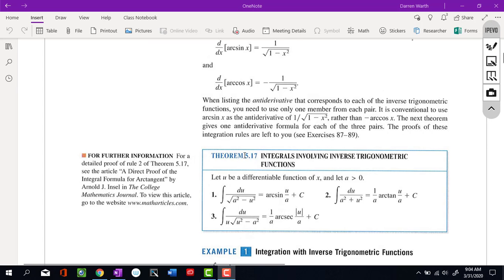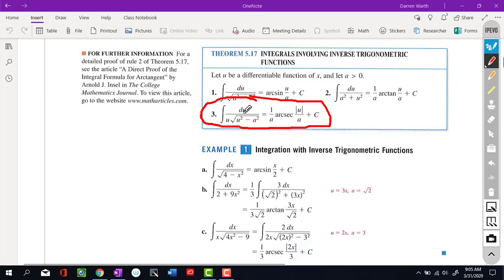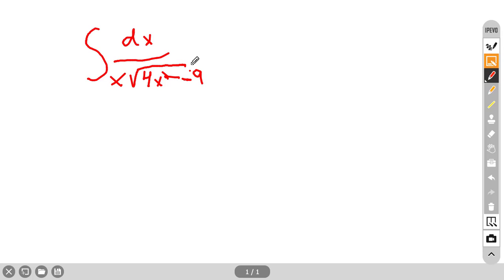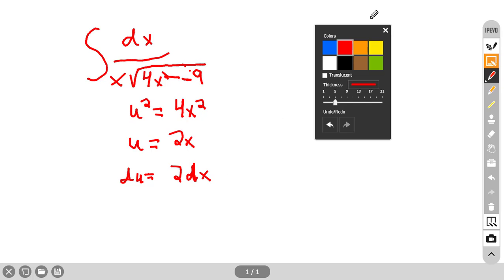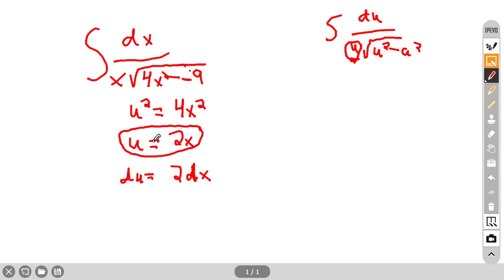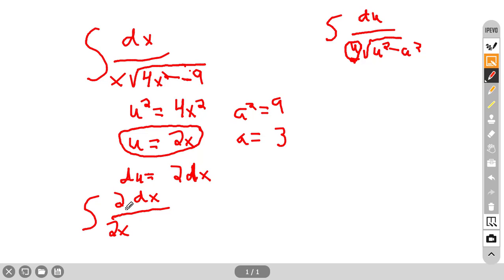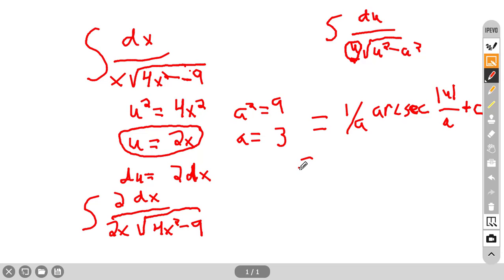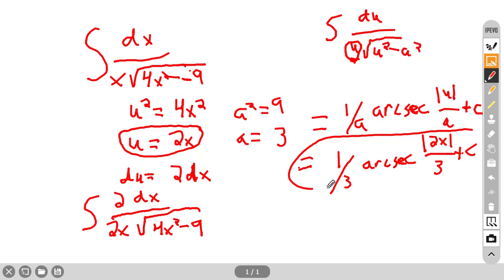Calculus 5-7 Lecture Ex 1-3